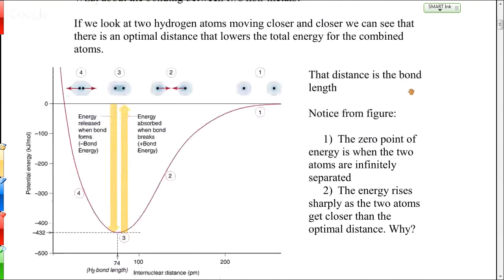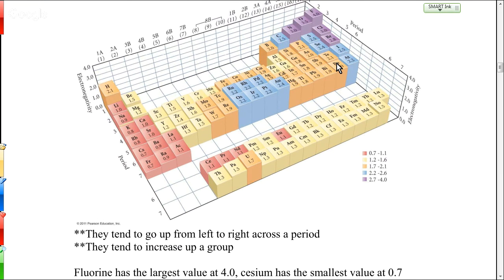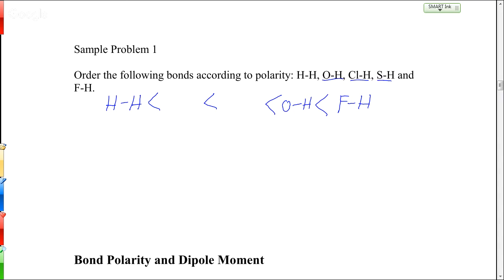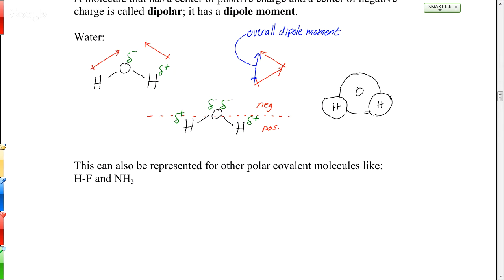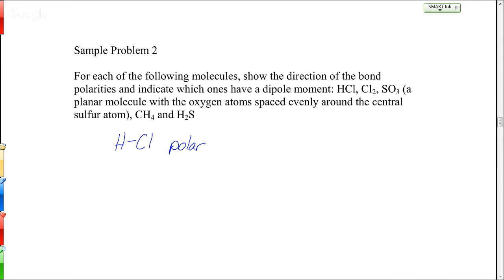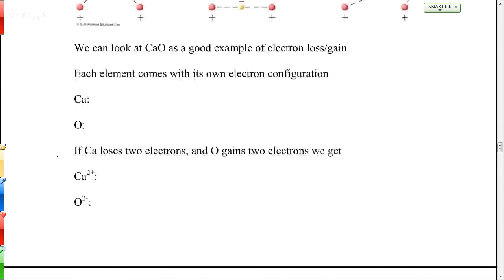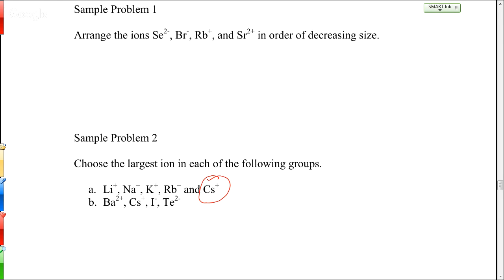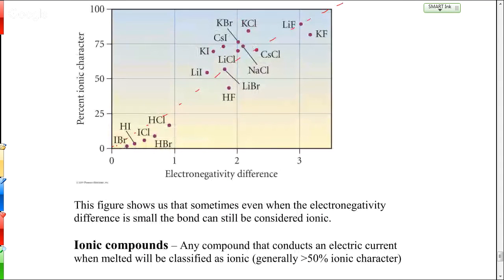CHM 121 - Bonding